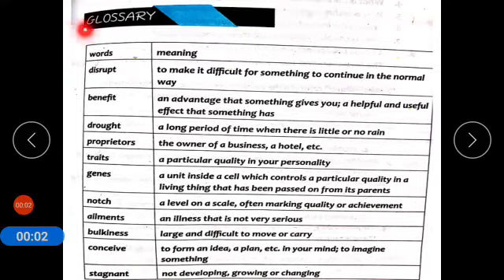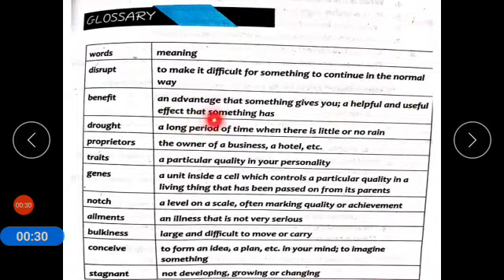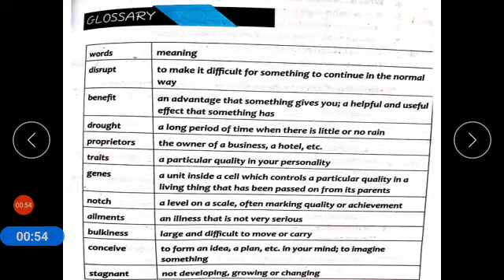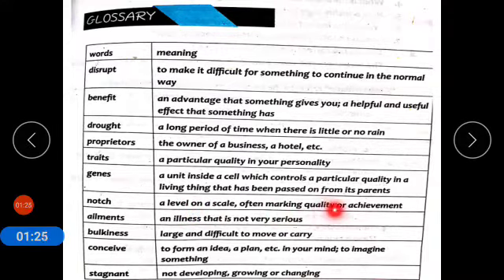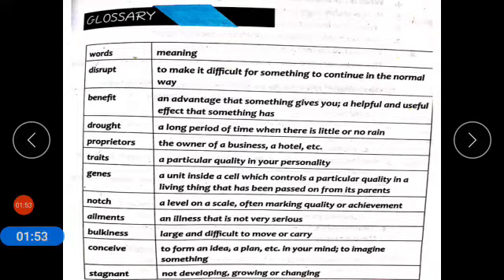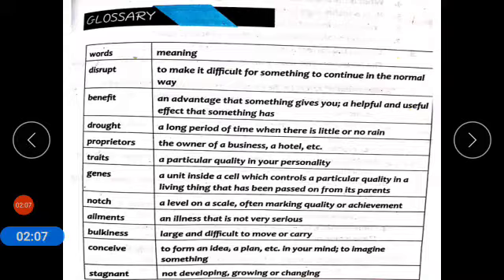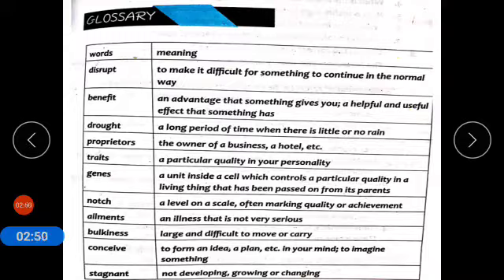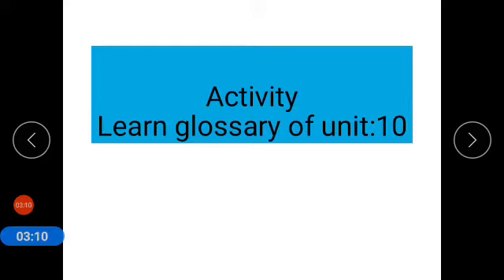Class IX English Lecture 42 Part-B